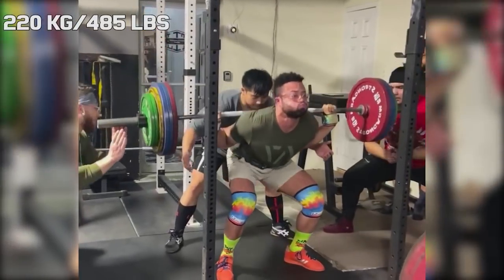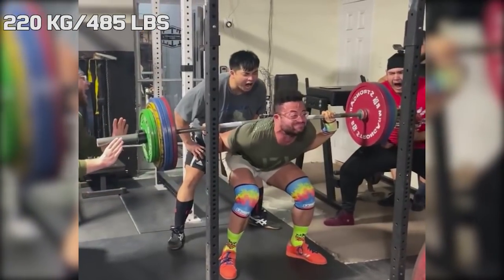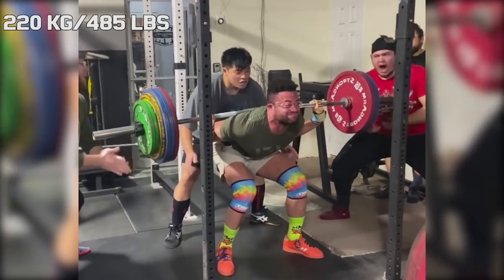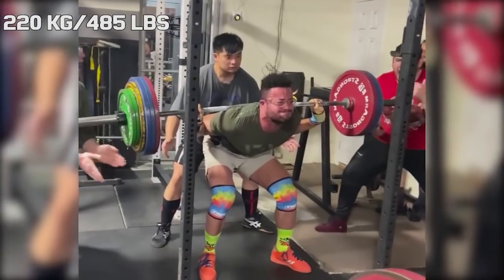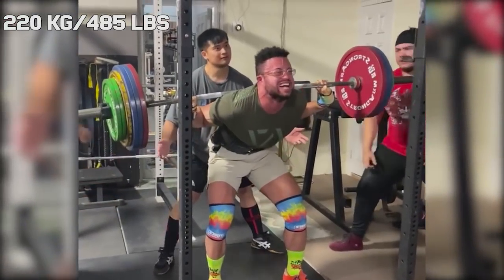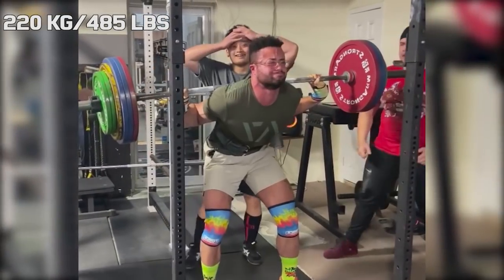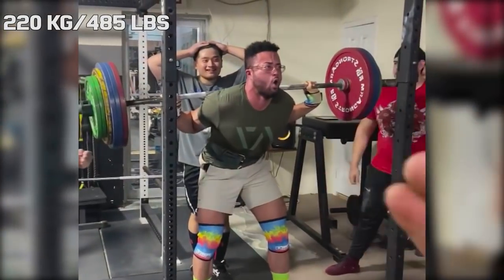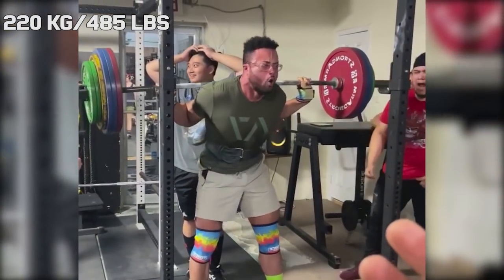Man Truly Went To The Gulag On This Rep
Build your own budget homegym:

Plates (currently in stock)
Adjustable dumbells (bowflex)
Adjustable Bench